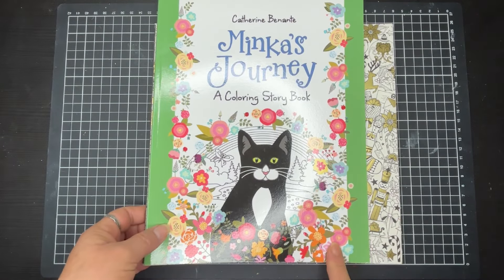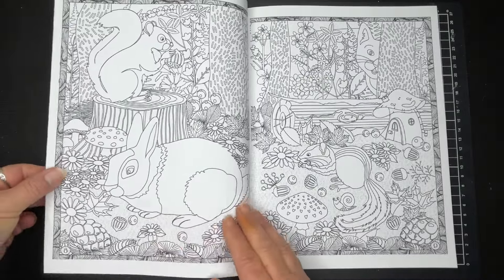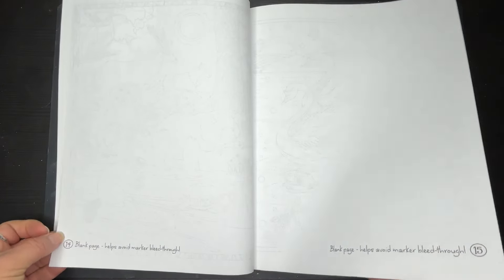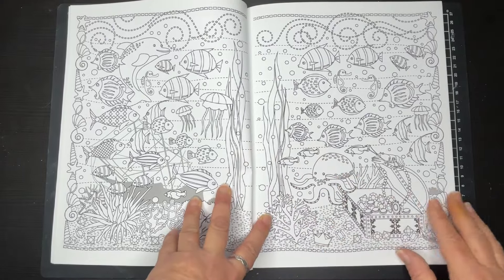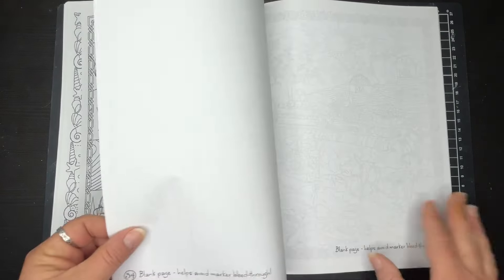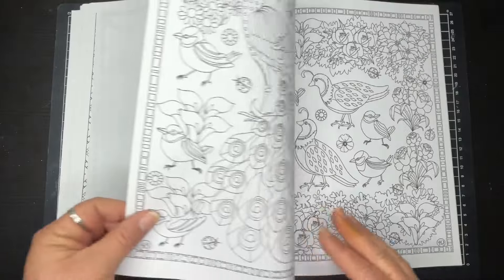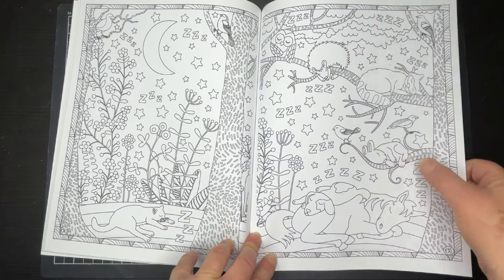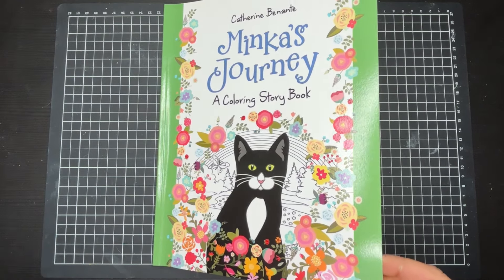Minka's Journey - A Coloring Story Book Review | Catherine M. Benante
✨✨✨Links to buy Minka's Journey - A Coloring Story Book are below ✨✨✨(click the SHOW MORE text to see all options)
✅Amazon US
✅Amazon UK
✅Amazon CA
✅Amazon JP
✅Amazon AU

⚠️ Reviews

I do NOT accept books or products for review unless previous arrangements have been made with me

Lea